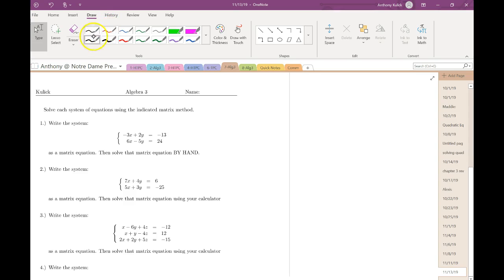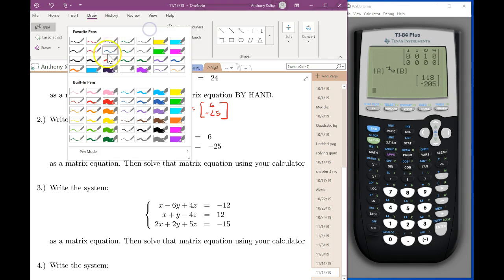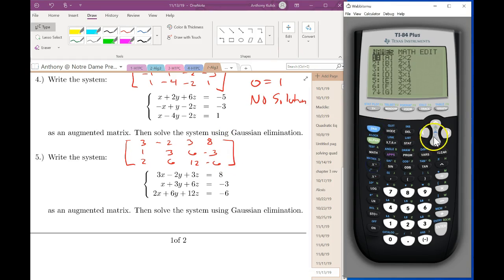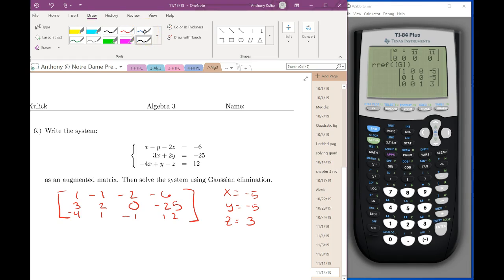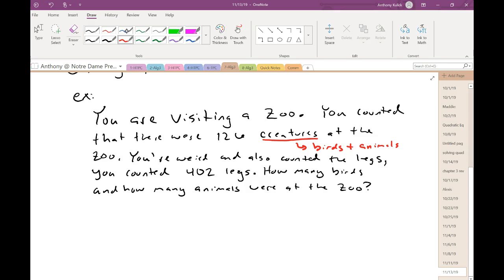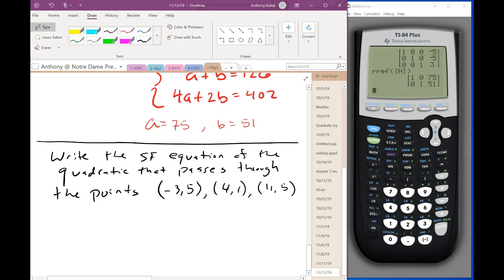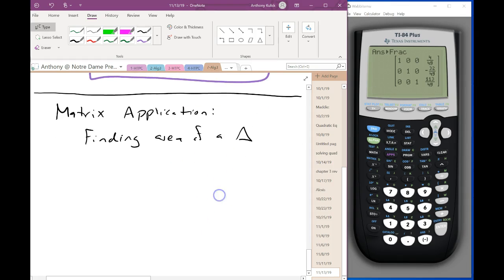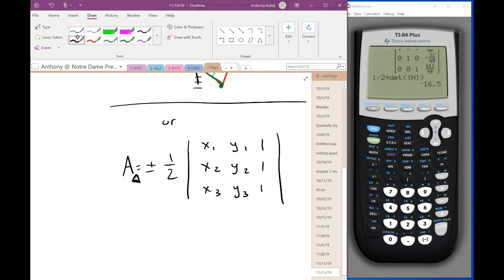11/13/19 7-alg3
applications of systems